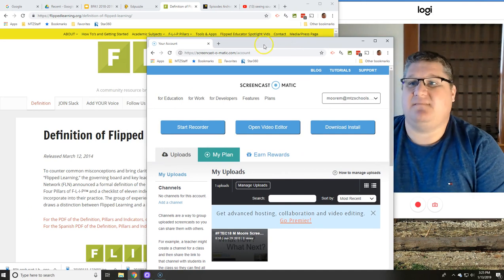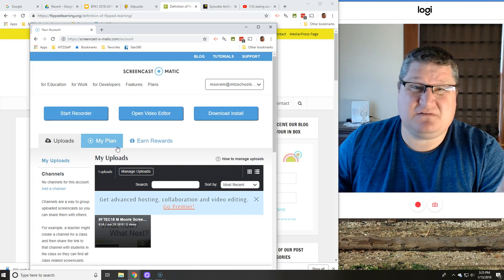Flipping From Scratch episode 10 other tools and other content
Flipping From Scratch episode 10